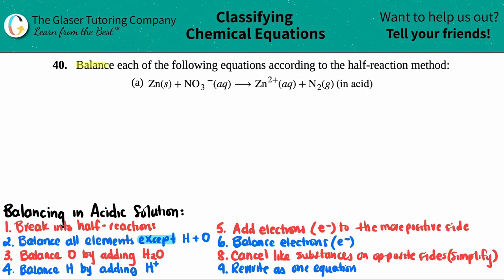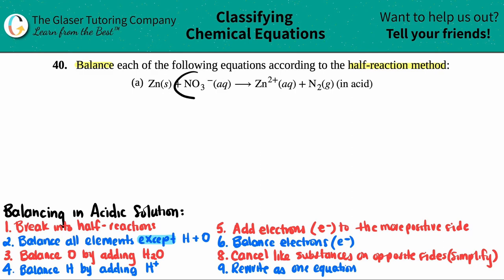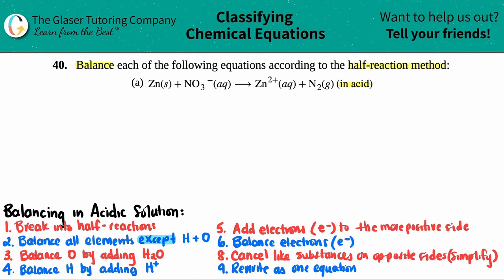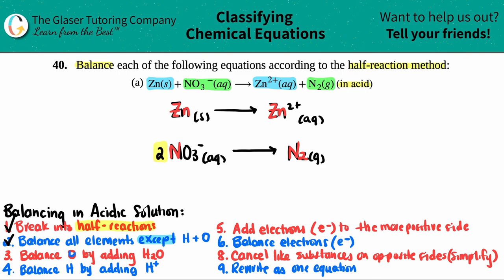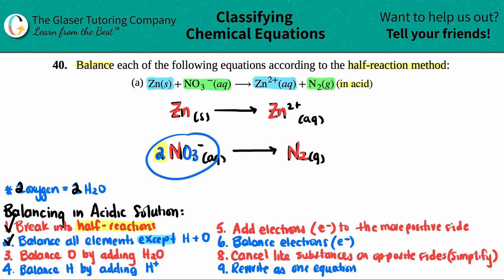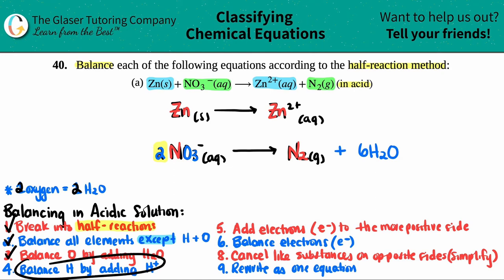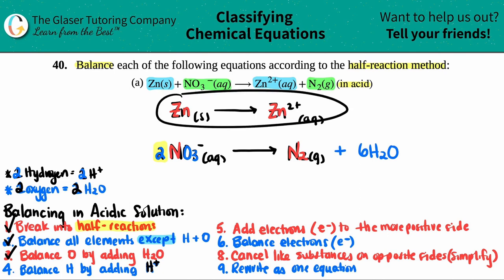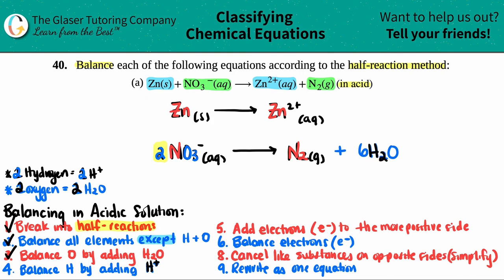4.40a | Balance: Zn(s) + NO3−(aq) → Zn2+(aq) + N2(g) (in acid)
Balance each of the following equations according to the half-reaction method:
Zn(s) + NO3−(aq) → Zn2+(aq) + N2(g) (in acid)